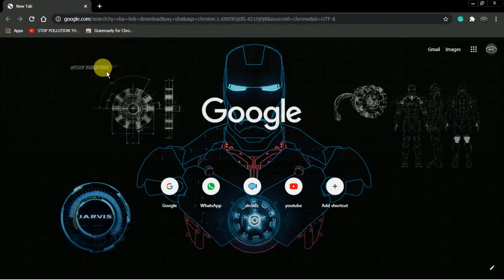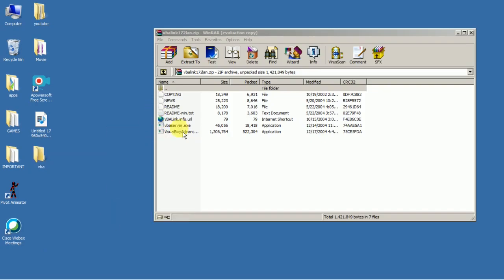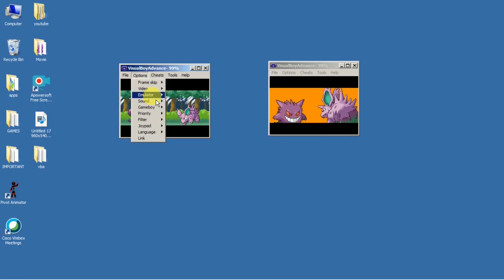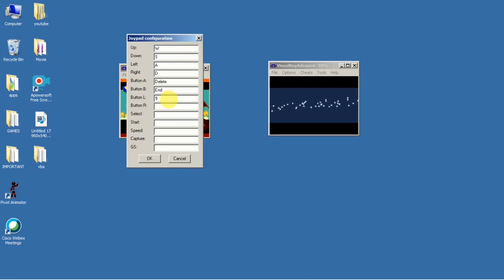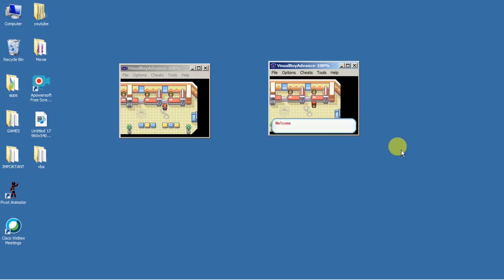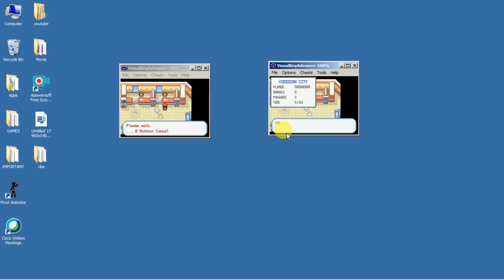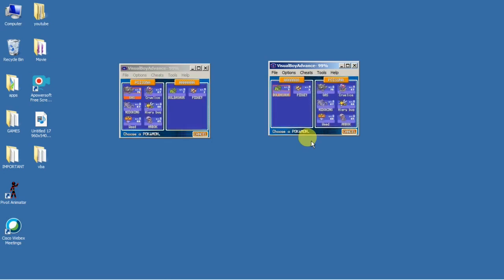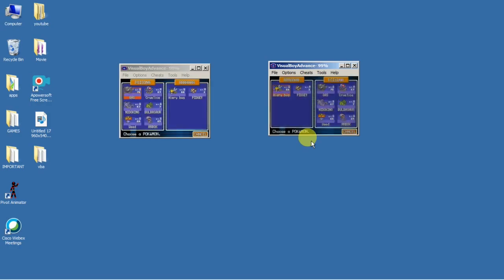How to play multiplayer in visual boy advance(single computer method)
hlo guys in this video i will show u how to play multiplayer in vba in an alternative method that worked for me.